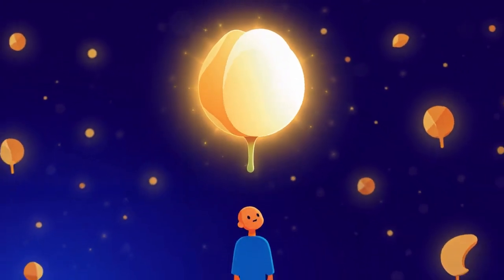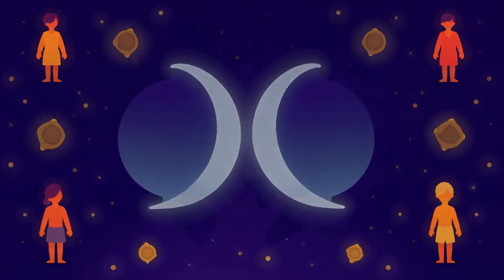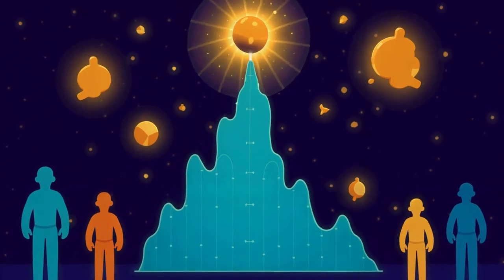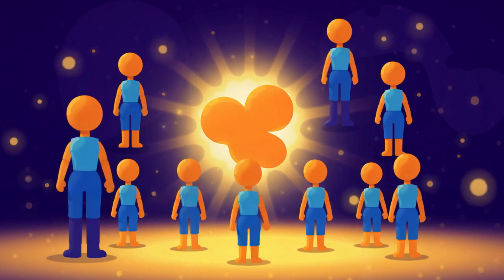What Happens Right Before a Market Collapses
In 1637, a single tulip bulb sold for more than a skilled craftsman earned in a year. Then, almost overnight, it was worth nothing. Three hundred years later, dot-com companies with no revenue and no product were worth billions. Then, almost overnight, they were worth nothing. In 2021, digital images of cartoon monkeys sold for hundreds of thousands of dollars. Then, almost overnight, they were worth nothing.

This is also the stage where fraud quietly enters the picture. Not because the asset is fraudulent, but because euphoria creates exactly the conditions fraud needs: an audience that wants to believe, a pace too fast for scrutiny, and a social cost for asking inconvenient questions. The legitimate and the fraudulent rise together, indistinguishable in the noise.

CHAPTERS
0:00 Chapter 1
1:03 Chapter 2
2:09 Chapter 3
3:10 Chapter 4
4:05 Chapter 5
5:05 Chapter 6
6:12 Chapter 7
7:02 Chapter 8

    Tulip bulbs. Railroad stocks. Florida real estate. Dot-com companies. Collateralized debt obligations. Cryptocurrencies. The names will keep changing. The five stages will not. The next bubble is already in one of them right now. The question is only which one.

    Early Birds Invest makes complex financial and economic ideas clear, visual, and memorable.